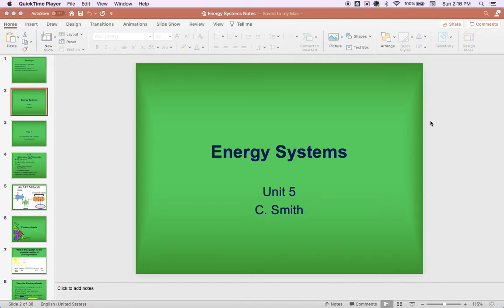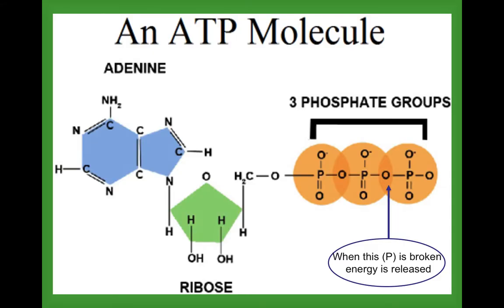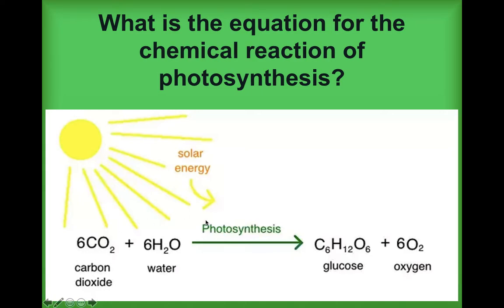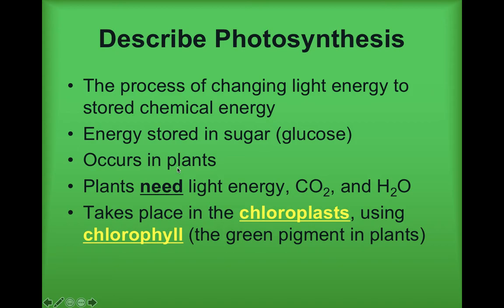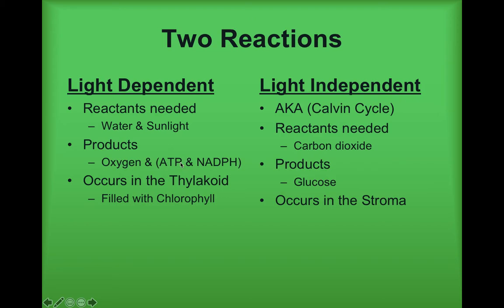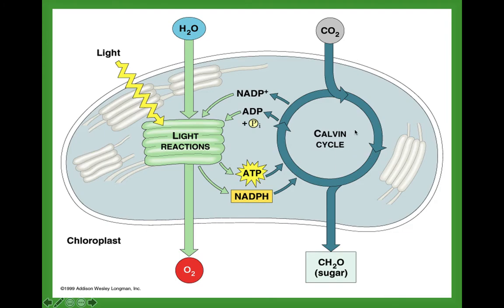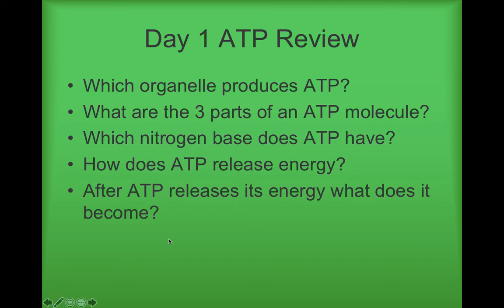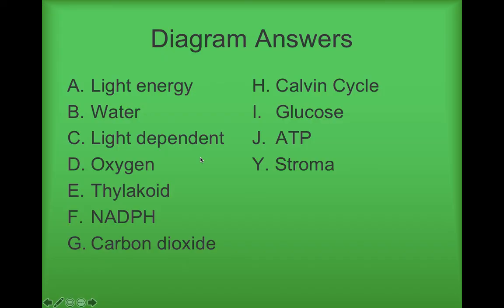Day 1 ATP and Photosynthesis